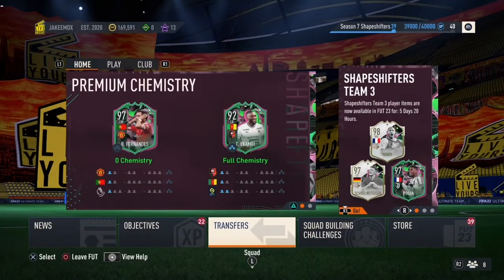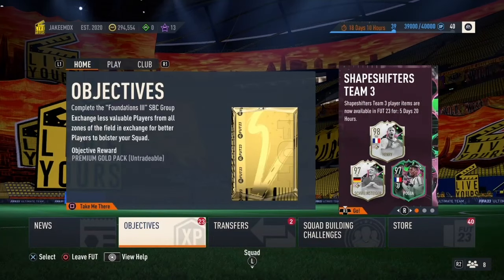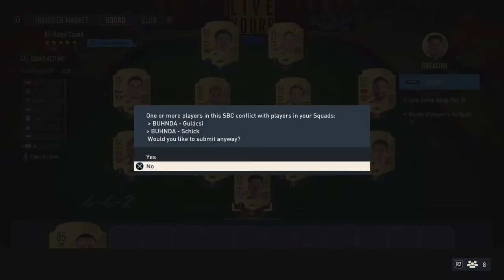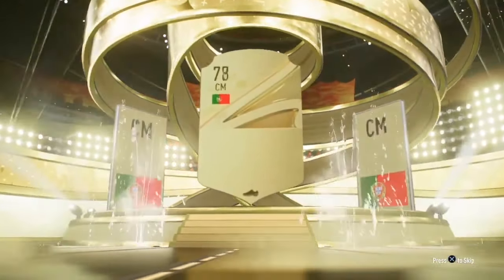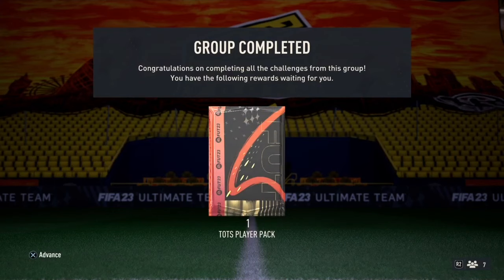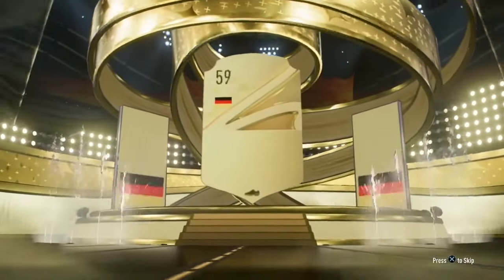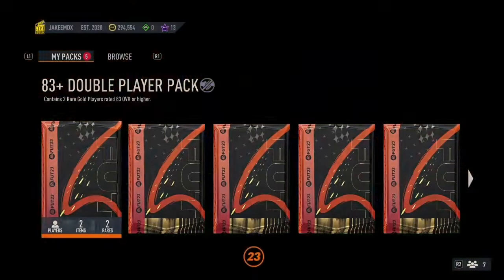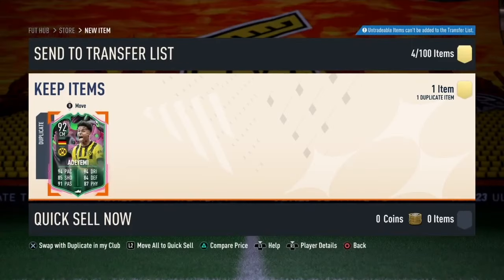I Have The WORST Pack Luck in FIFA 23!